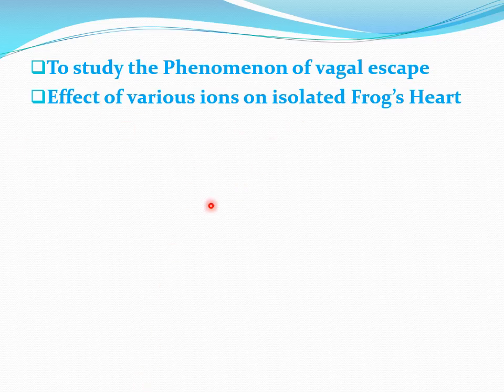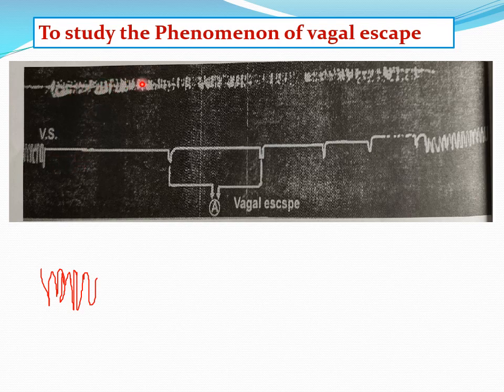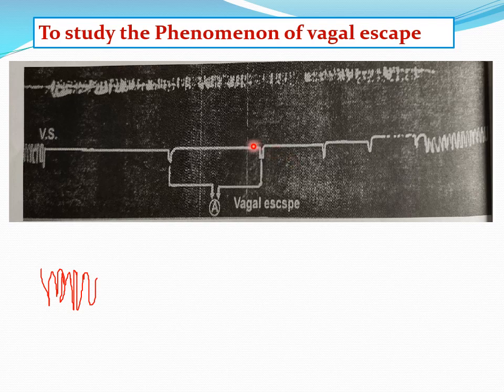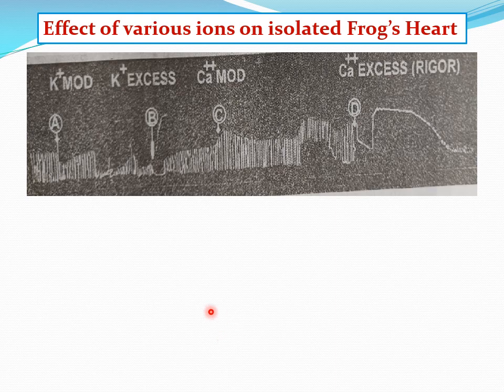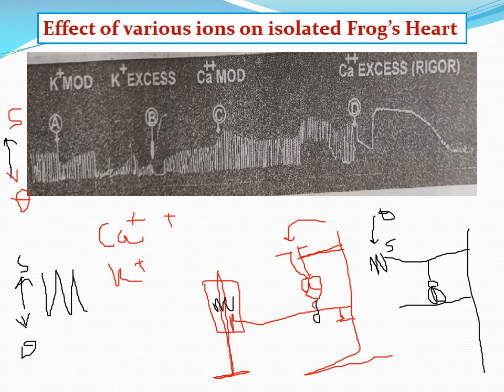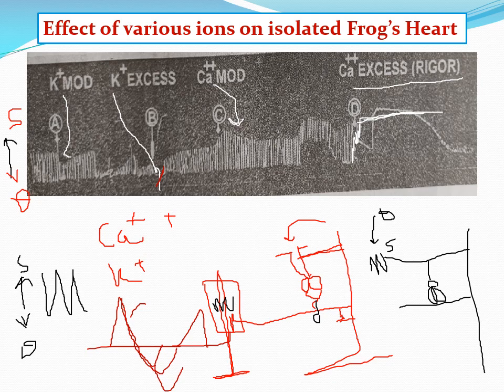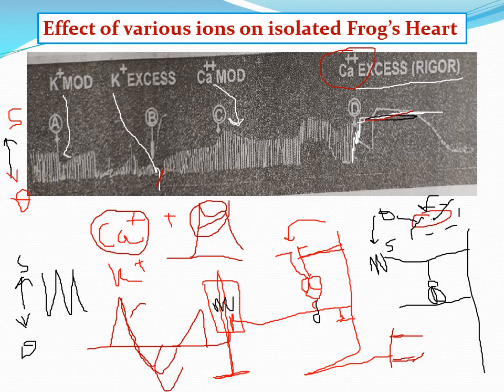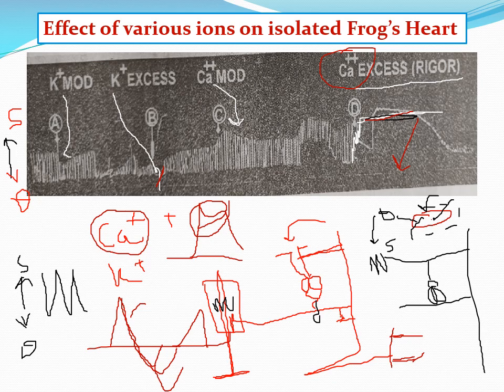LCD: Experimental Physiology- Cardiac Graphs